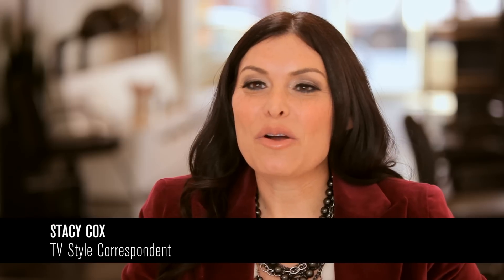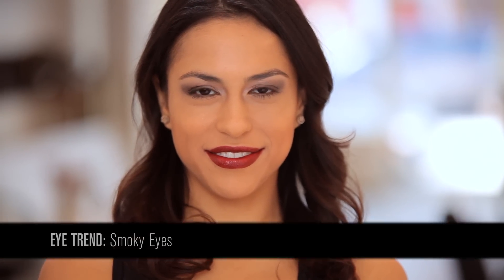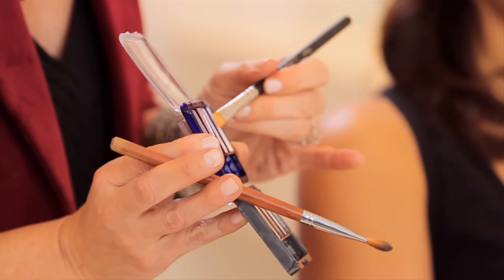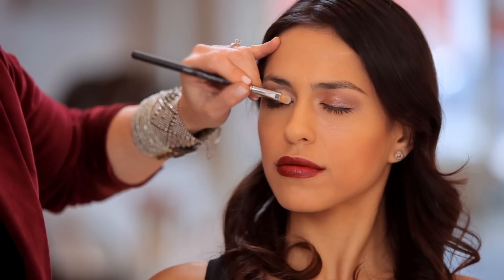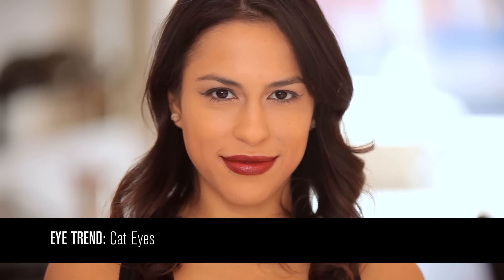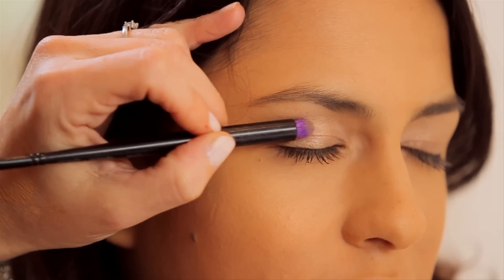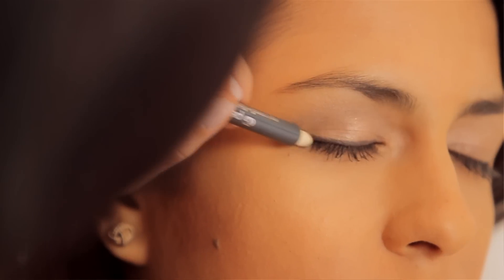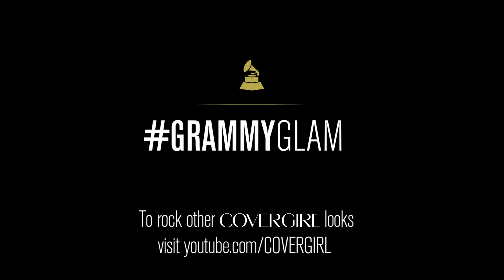Quick Cat Eye Makeup Tutorial (Celebrity Makeup) | COVERGIRL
TV Style Correspondent, Stacy Cox, shows you how to create two of the most popular red carpet eye makeup looks; the "smokey eye" and the "cat eye" using COVERGIRL eye makeup.

Try recreating these classic red carpet eye makeup looks with these COVERGIRL products: